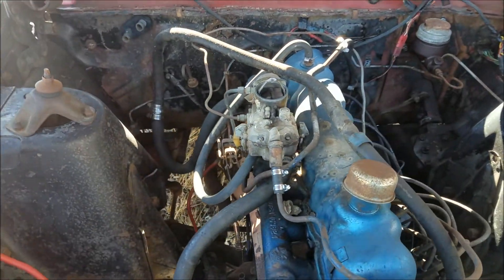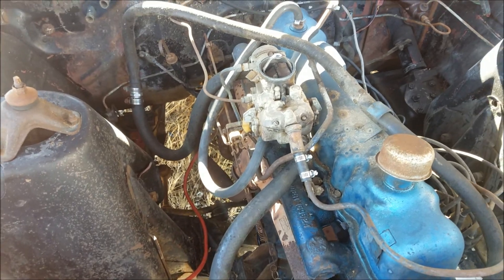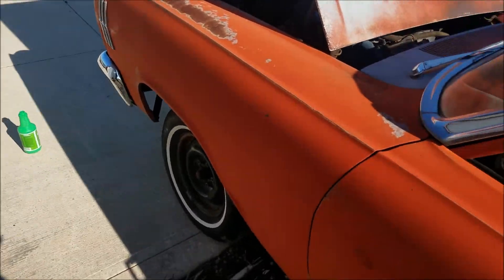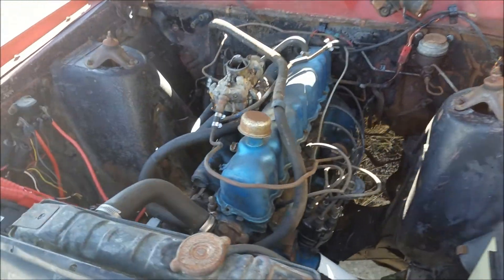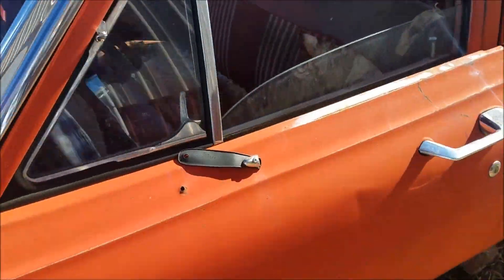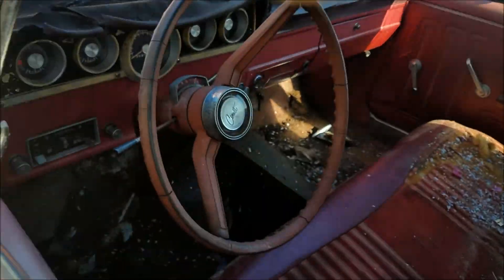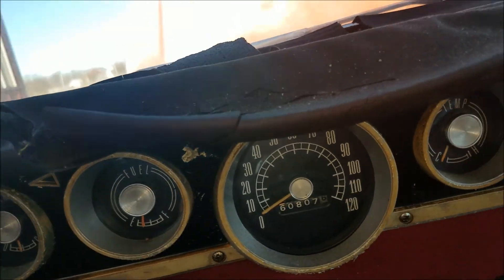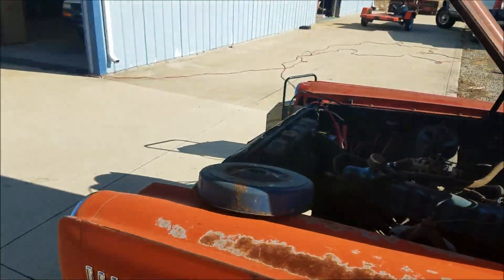1966 Ford 200 6cyl Mecury Comet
1966 Mercury Comet with Ford 200/6..